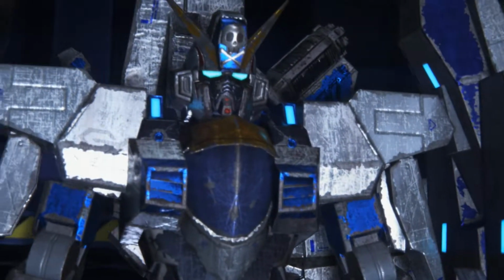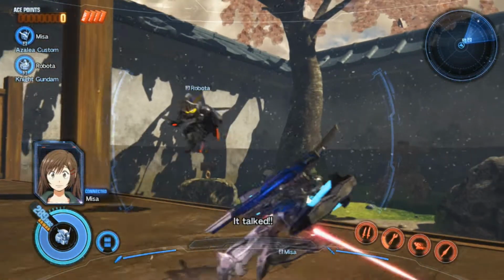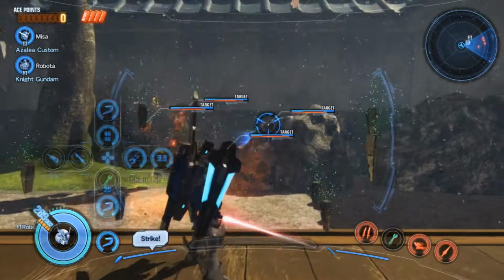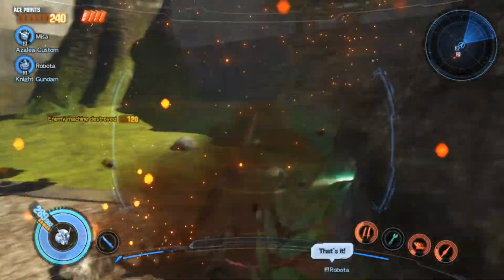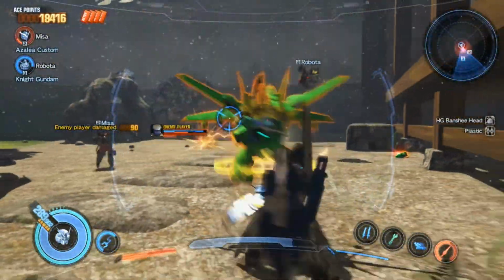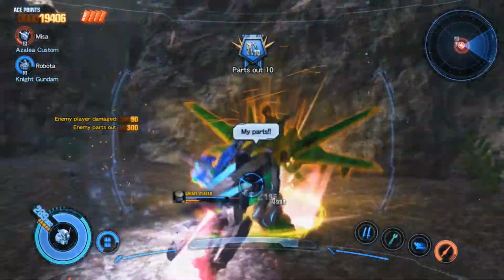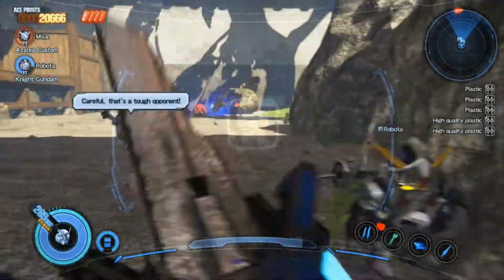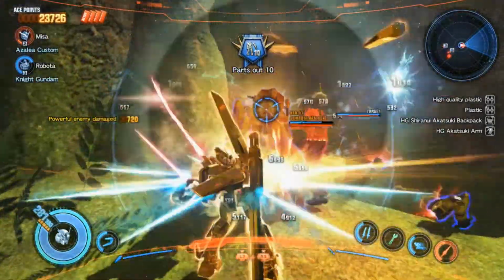"Inverted Gundam!?" - Limit Breaker GN/B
So with a little messing around, having a little bit of trouble finding how to change paint on builder parts, and also listening to some Digimon music (Brave Heart and Butterfly from Tri), I decided to try something a little different.

I inverted all of Limit Breakers colour scheme, as I have done this before in games, used either blue and white, or white and blue as my primary colours, so now Limit Breaker sports a cool "frozen" look, instead of those orange/golden lights, they are bright aqua, and the added GN bits or GN/B add a little more shielding and firepower than I can control, replacing a set of Vulcans I did not otherwise use.

Still the same old suit, just a little bit better, and I am loving how its slowly evolving, this suit won't be seen in the gameplay until much later into chapter 3, but until then I hope you all continue to enjoy the content! :D